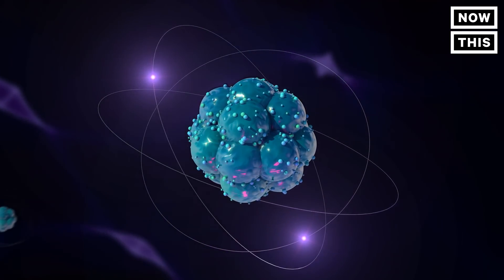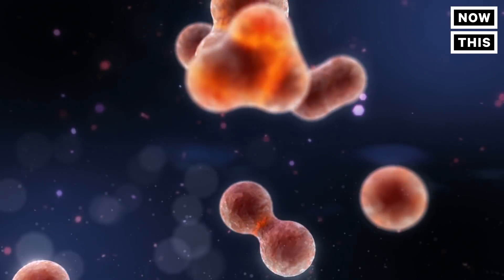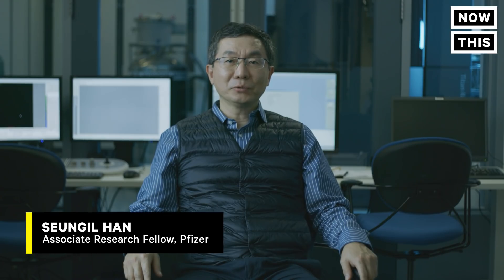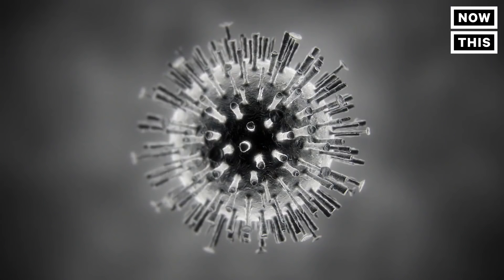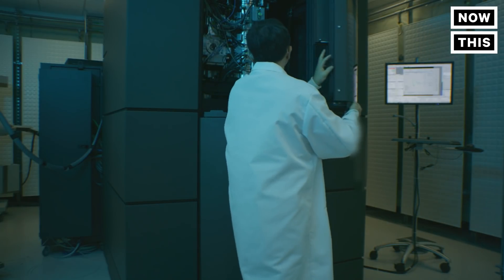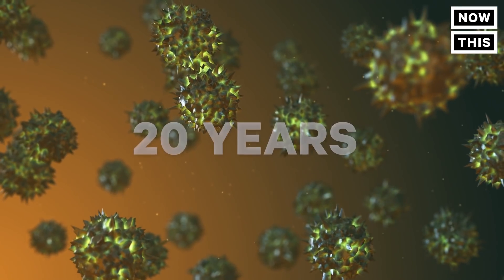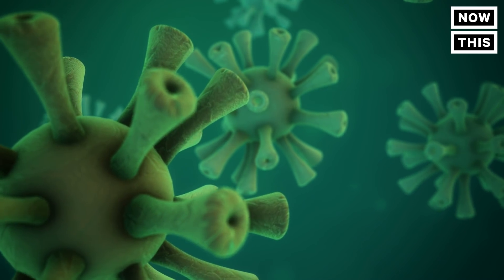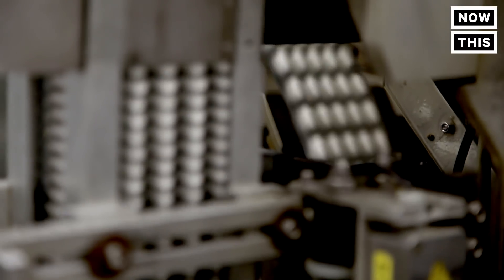NowThis & Pfizer: This is the world's largest microscope.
This microscope could revolutionize science, and potentially change the way we create new medicine.